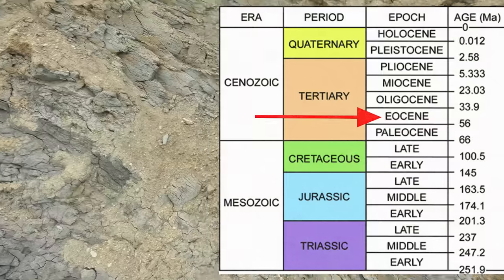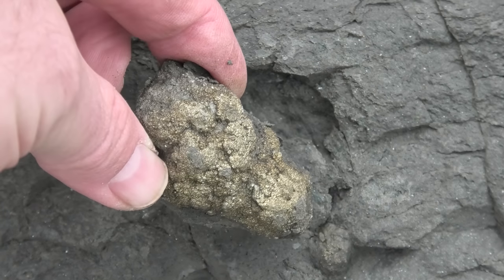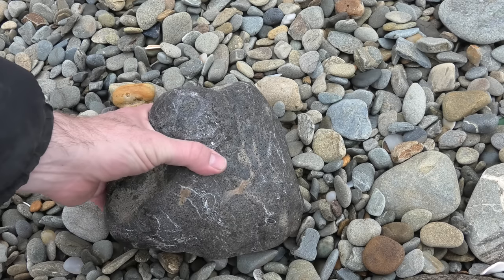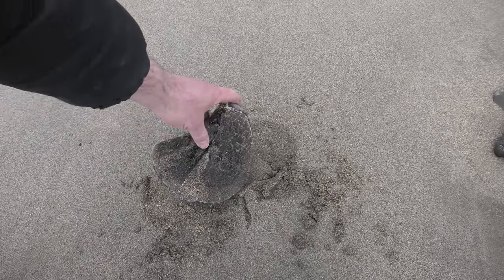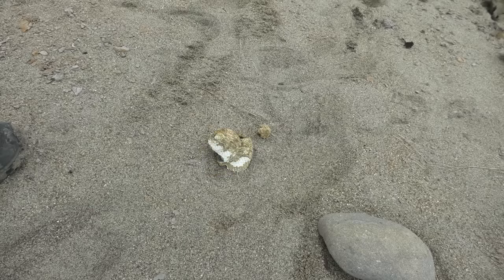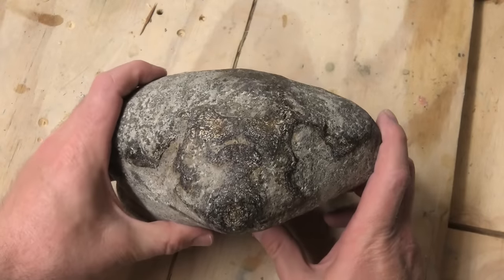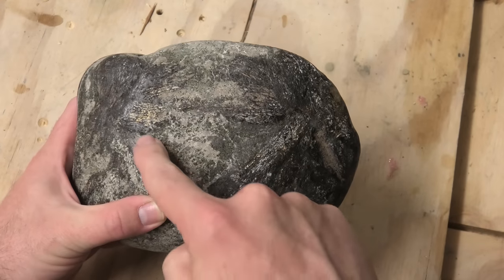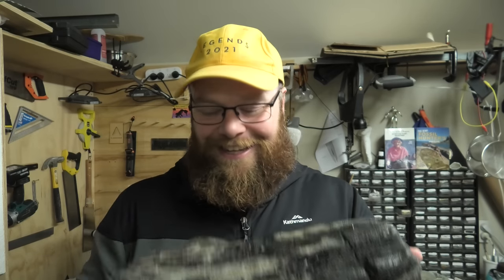Another fossil skull - it could be the missing piece! [rare marlin fossil]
This video is from the same location where I found that Eocene billfish skull about two years ago. I found two more bone clusters, maybe 50m (150ft) from the previous two. It would be awesome if they are from the same fish, but I will be happy if it's from a similar species.

Postal address:
Morne Mamlambo
7648
New Zealand